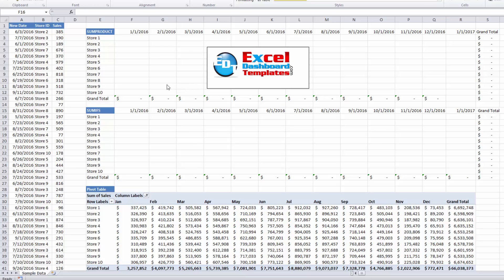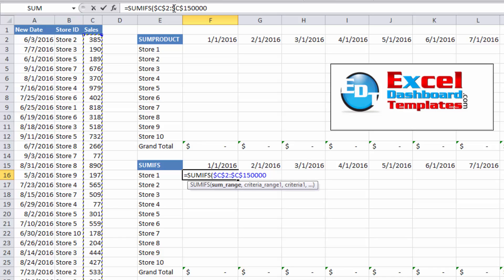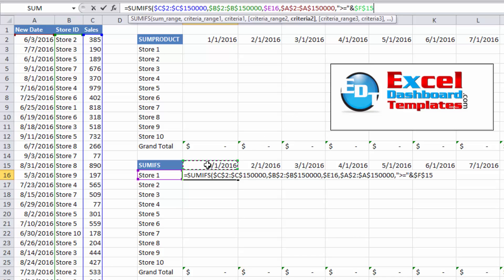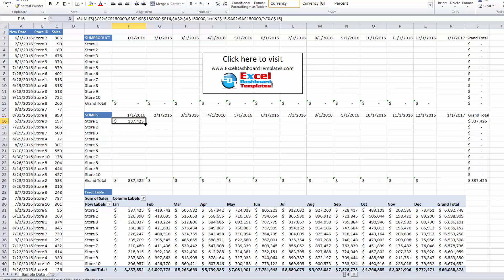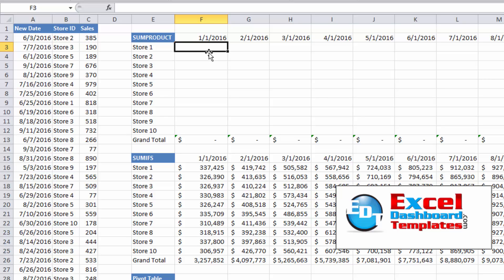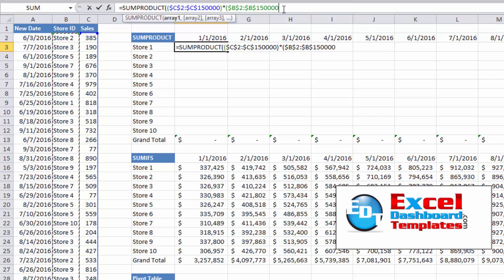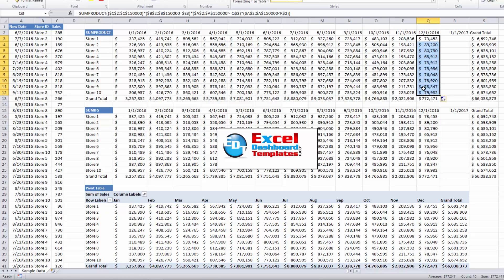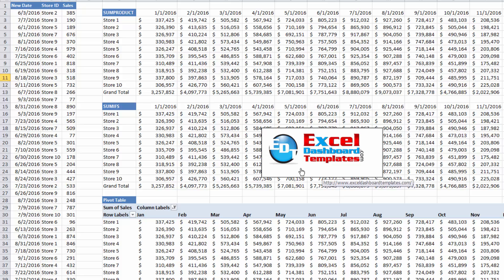Friday Challenge - Advanced Summation - SUMIFS and SUMPRODUCT Answers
This is the second in a series of tutorials on Advanced Techniques for Summation in Excel.  This video will show you how to use SUMIFS and the ever powerful SUMPRODUCT.